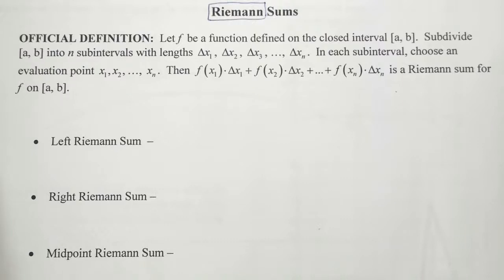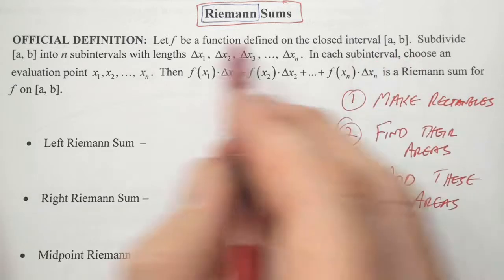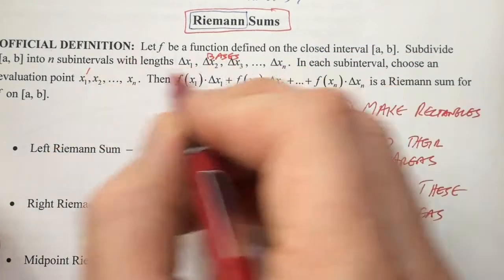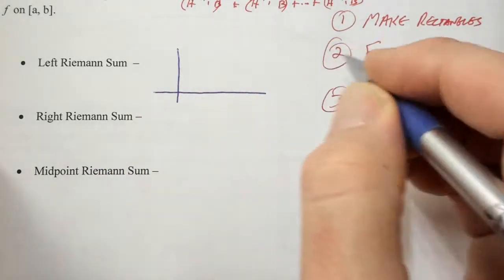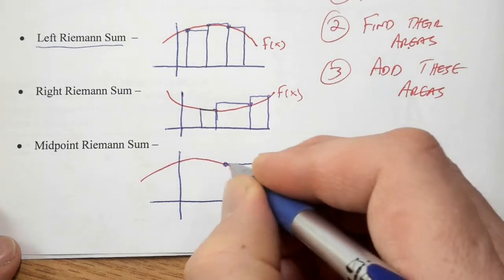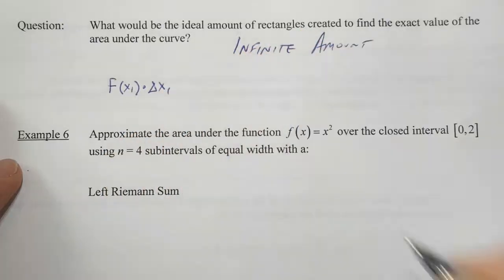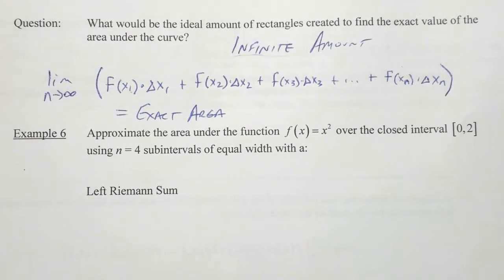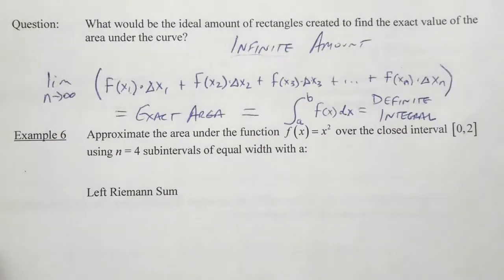Introduction to Riemann Sums